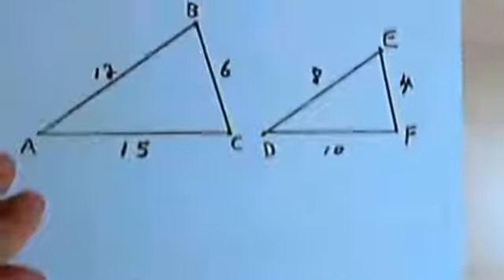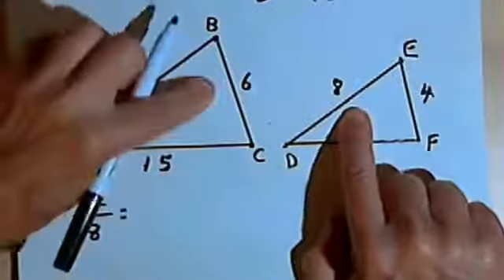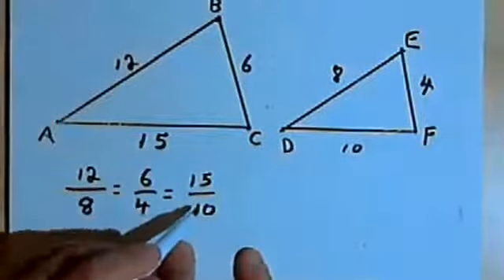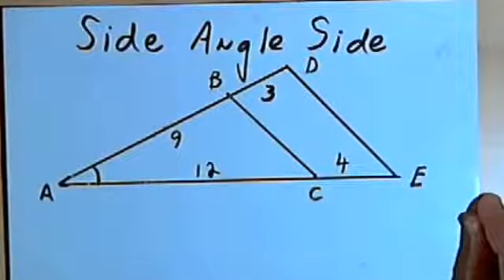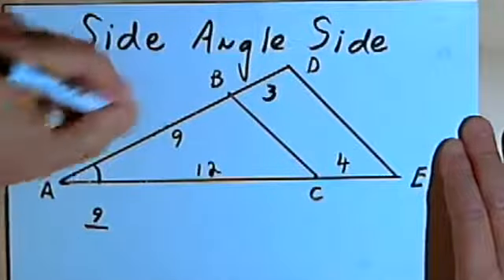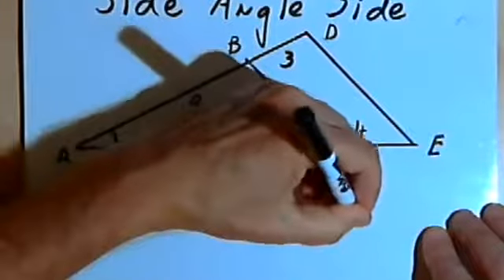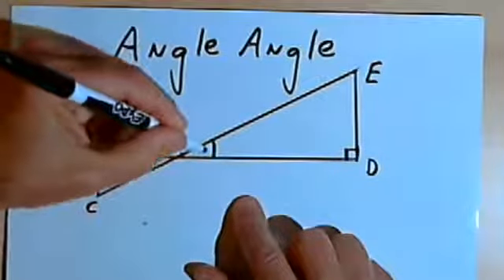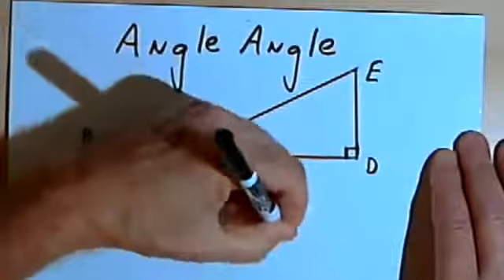Triangle Similarity - SSS, SAS, and AA 128-2.28